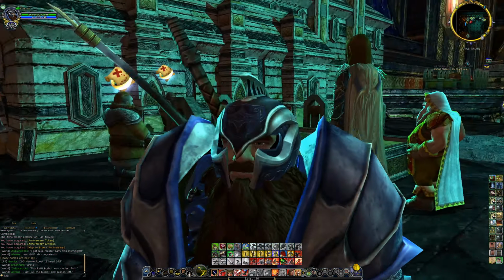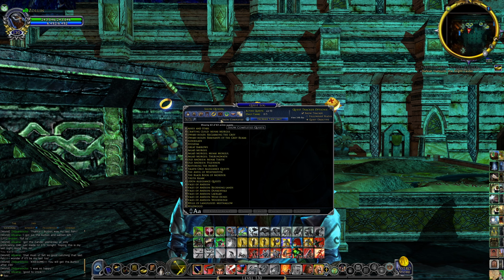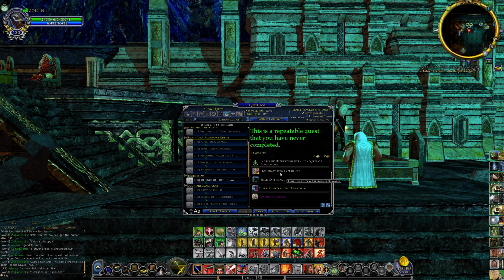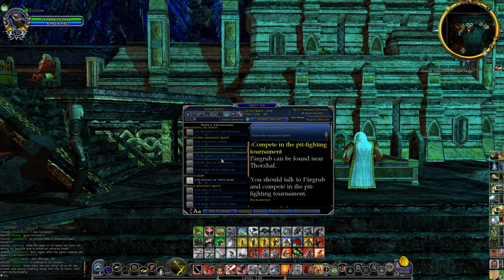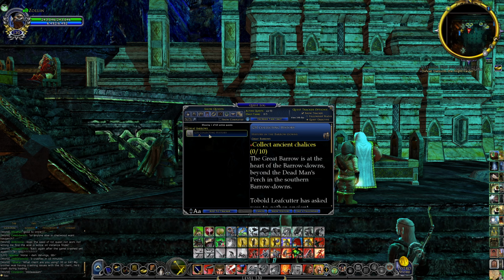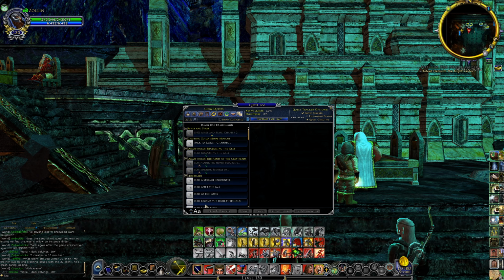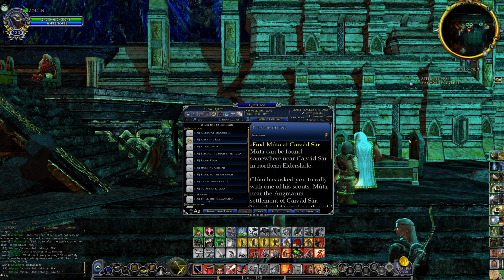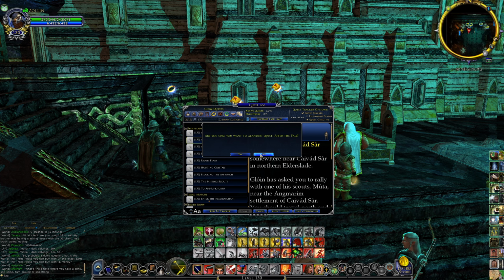Quest Log and Tracker | A LOTRO Guide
I will be your Host and Guide Zollin Ironshield! Come join me in our Kinship Voice of the Rings on our normal Server CrickHollow and also on the Legendary Server Treebeard!